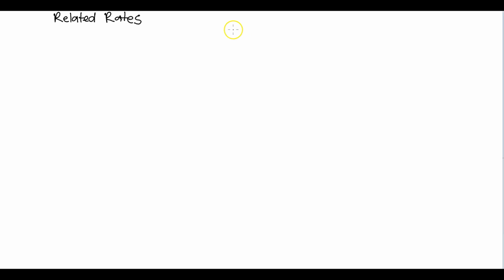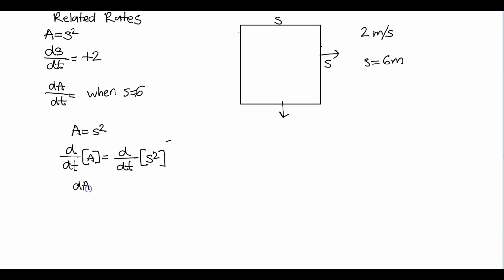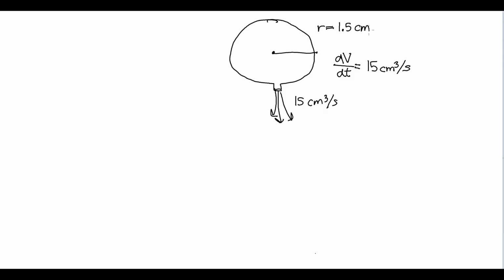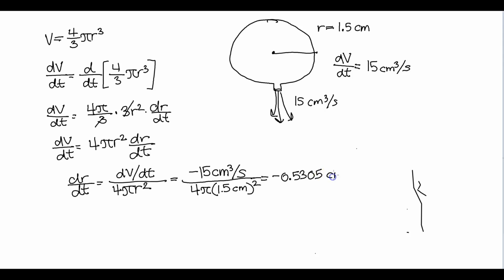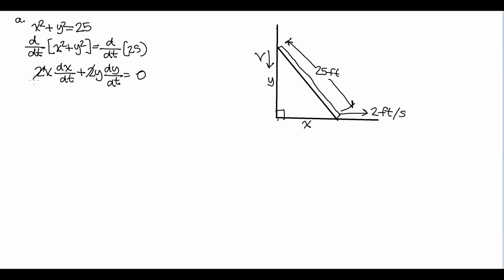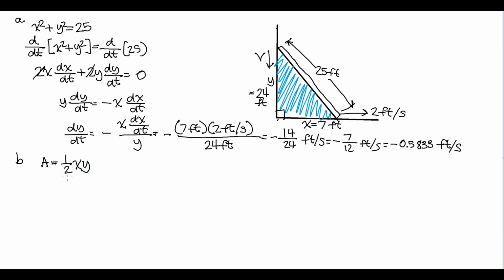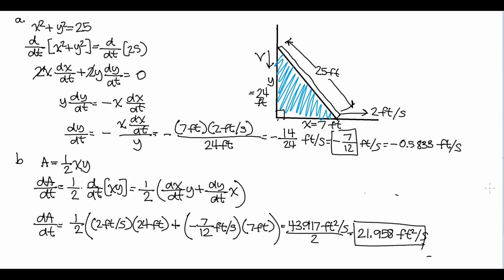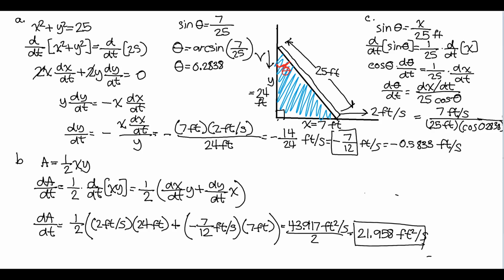Calculus 2.11A: Related Rates Pt. 1